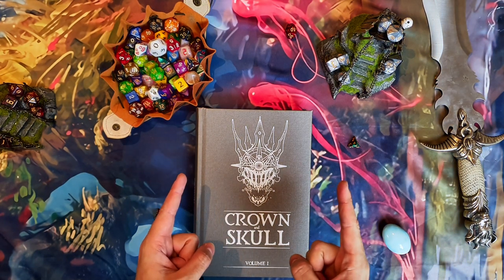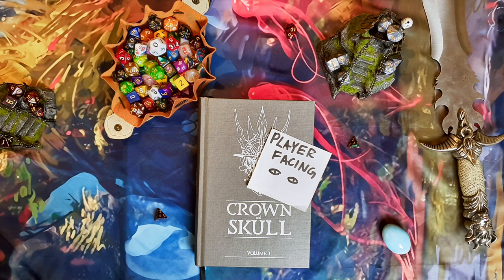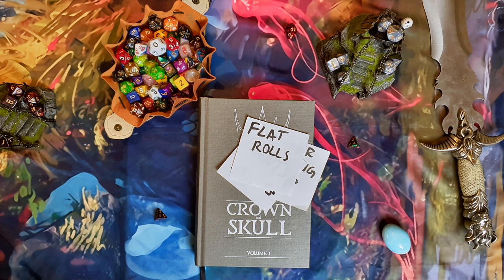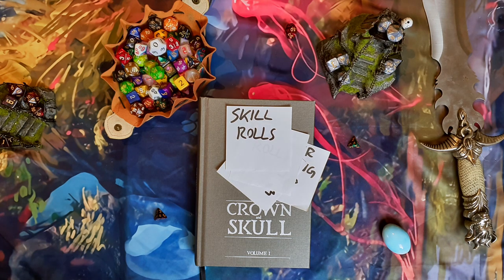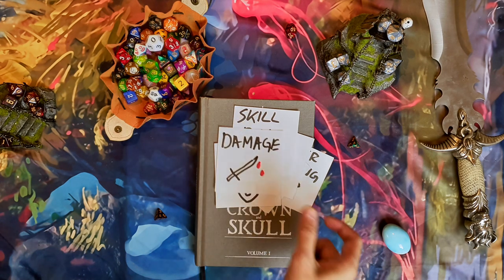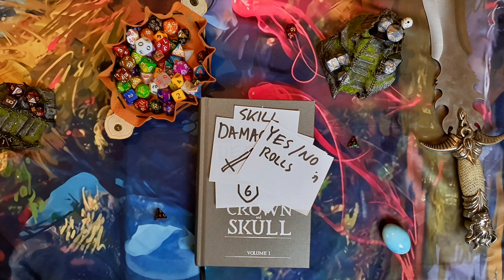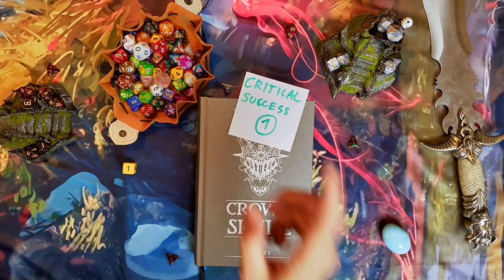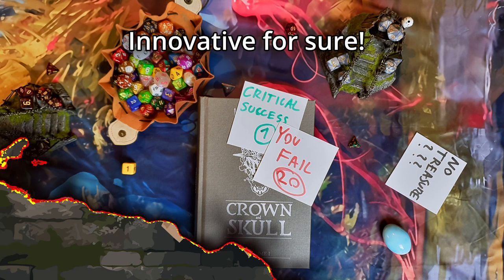How to Play Crown & Skull - Player Guide: Core Concepts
As a big fan of most of the things Runehammer puts out and the community around it, I naturally felt true childish joy when Crown & Skull arrived last week.
We've played 1 session so far and I've decided to try making a rules breakdown so I can send it to my PCs (no lore, flare, no deep DM tips, just player rules)

If you like what you see and want to help me unleash my creative thinking bursts into the interwebs more often, consider gifting me a mini: